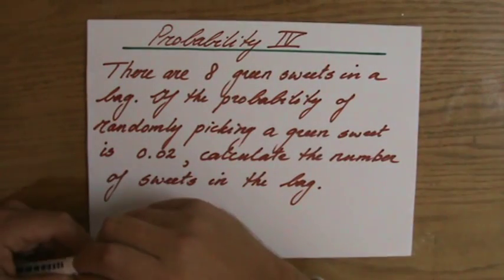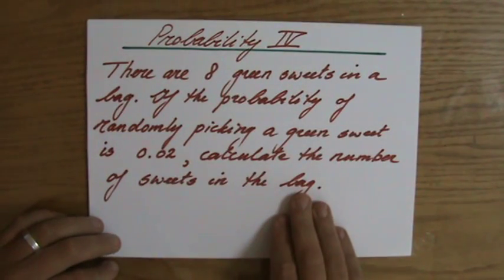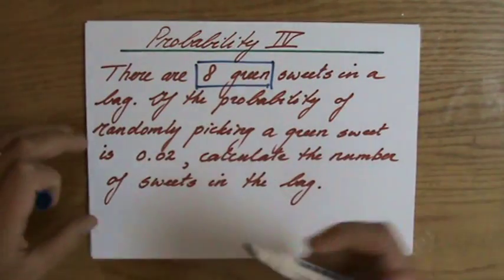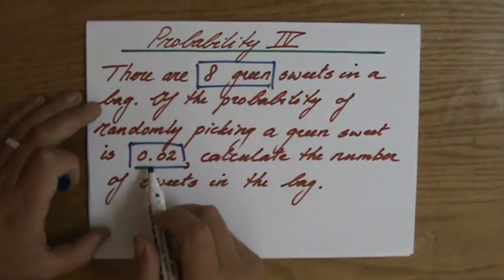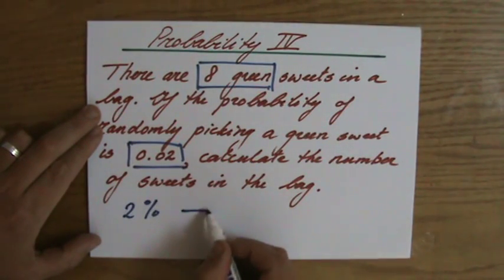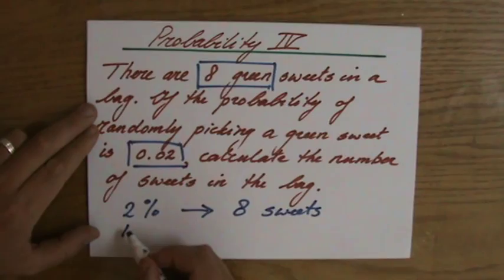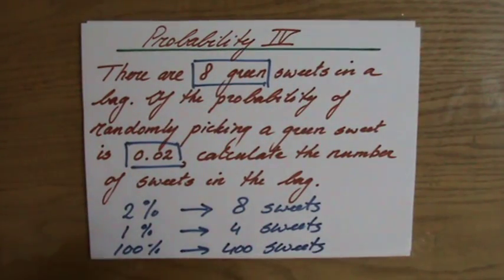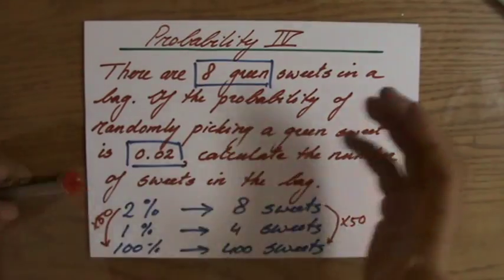How to calculate probability - Maths Help - ExplainingMaths.com IGCSE and GCSE maths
Learn how to calculate the probability of an event.  This video will show you step by step how to calculate the probability of an event occurring.  Check for more maths help and FREE resource, activities and worksheets. This maths video will explain this IGCSE and GCSE mathematical topic to you by providing example questions.  You can use these maths activities for your math revision to do better on your IGCSE GCSE exam paper.